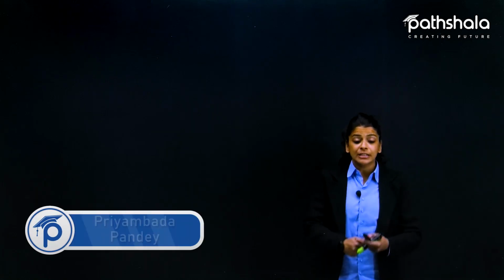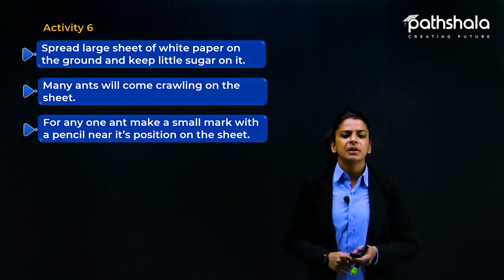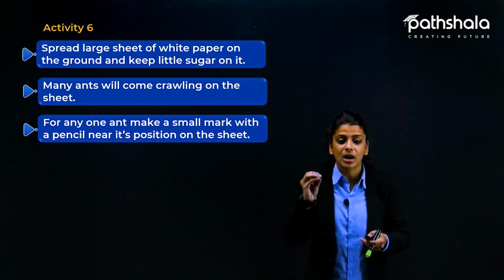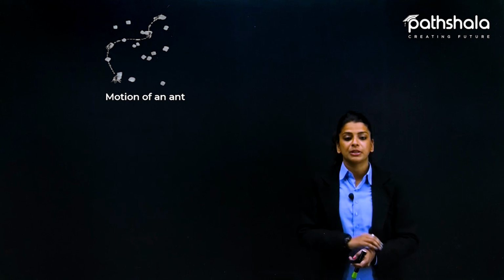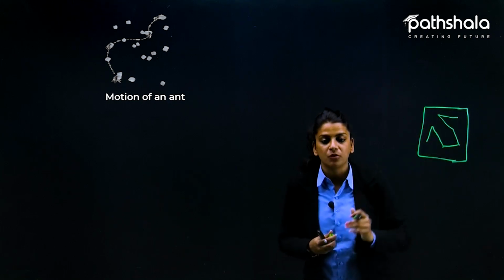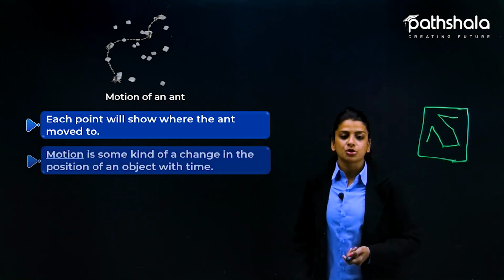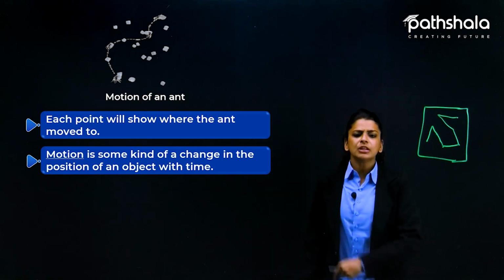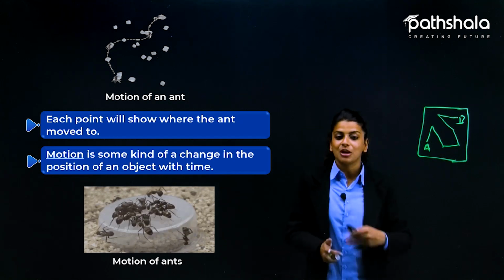Activity-6 | 10 Motion And Measurement of Distances | Science | Class 6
Std : 6
Subject : Science
Chapter : 10 Motion And Measurement of Distances
Topic Name : Motion And Measurement of Distances